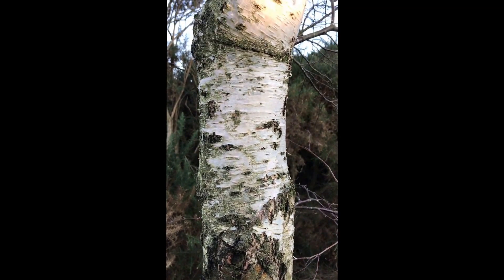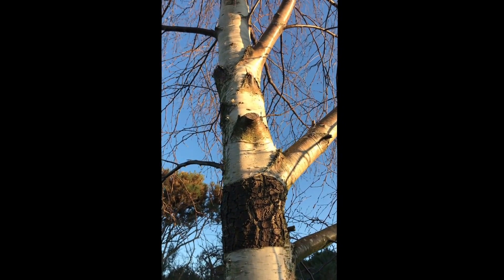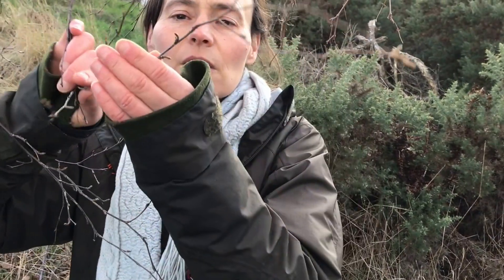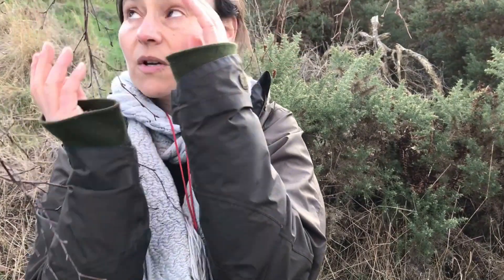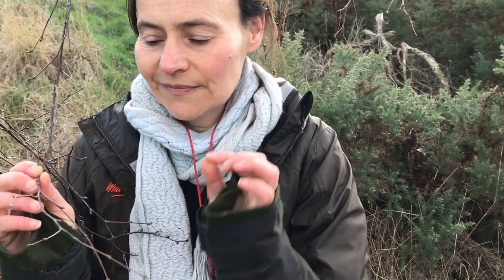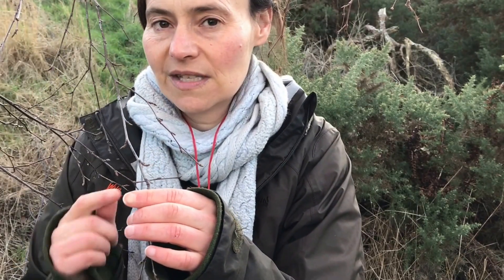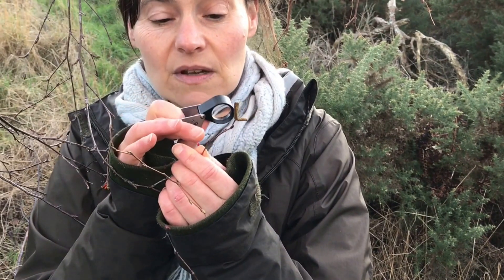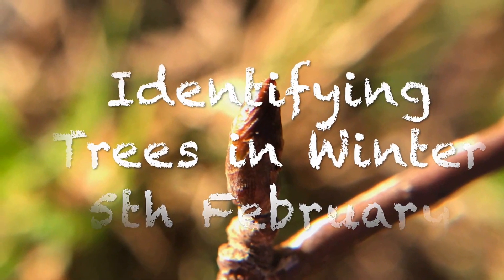Winter Tree Identification - Silver Birch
Watch our resident ethnobotanist, Jennie Martin, explain the features used to identify a Silver Birch tree.

If you have ever wanted to learn some techniques for identifying trees without their leaves then join Jennie on our Winter Tree Walk. We will explore the woodlands around Findhorn and Moray, learning how to identify trees at this glorious time of year.

Learn to identify evergreen and deciduous trees by using their cones, bark and buds. We will also look into some of the ethnobotanical uses of the species we identify; their historical, cultural and medicinal uses.

Identifying Trees in Winter: A Winter Tree Walk.
5th February, 10:00am - 3:00pm.